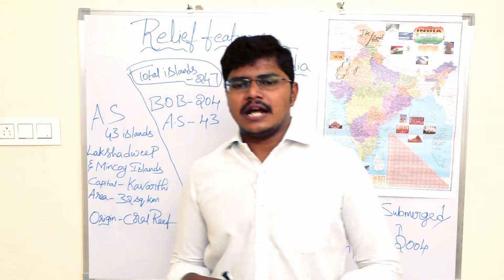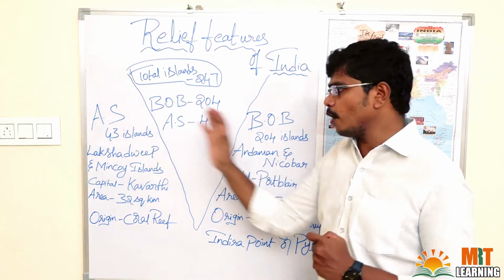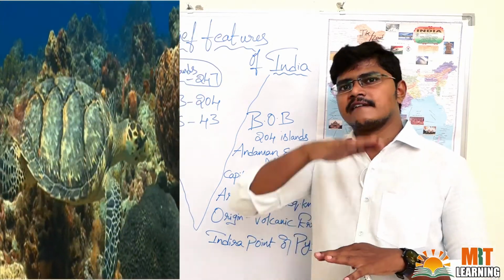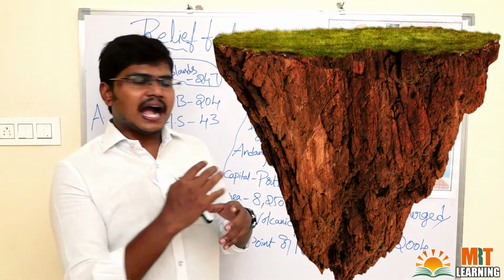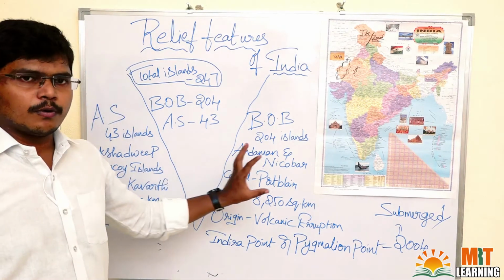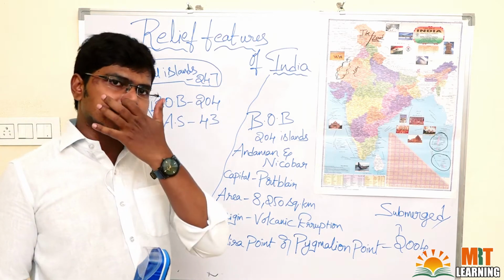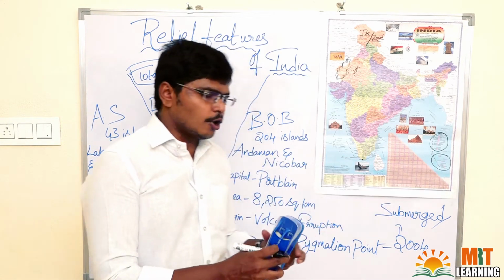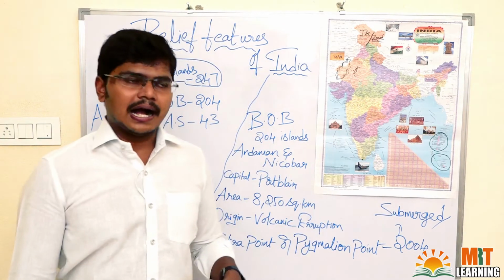ISLANDS Of India-Relief Features Of India-Easy Explanation (PART 3)| MRT LEARNING|Mamidala Ravi Teja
Total Islands in Andaman and nicobar,,Lakshdweep are 247 only

Total all over india-small islands-inhabited-man made all are 1208 islands

The Andaman and Nicobar Islands, a union territory of India comprising 204 islands  are a group of islands at the juncture of the Bay of Bengal and the Andaman Sea.

The territory is about 150 km (93 mi) north of Aceh in Indonesia and separated from Thailand and Myanmar by the Andaman Sea. It comprises two island groups, the Andaman Islands (partly) and the Nicobar Islands, separated by the 150 km wide Ten Degree Channel (on the 10°N parallel), with the Andamans to the north of this latitude, and the Nicobars to the south (or by 179 km). The Andaman Sea lies to the east and the Bay of Bengal to the west.

The territory's capital is the city of Port Blair. The total land area of the islands is approximately 8,249 km2 (3,185 sq mi). The territory is divided into three districts: Nicobar District with Car Nicobar as capital, South Andaman district with Port Blair as capital and North and Middle Andaman district with Mayabunder as capital.

The islands host the Andaman and Nicobar Command, the only tri-service geographical command of the Indian Armed Forces.